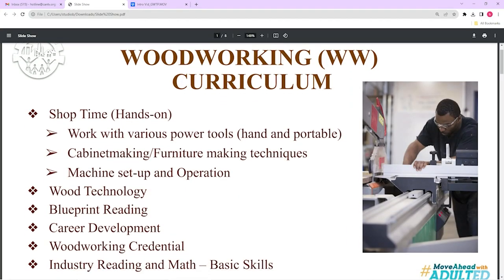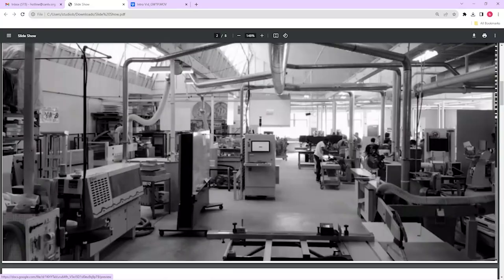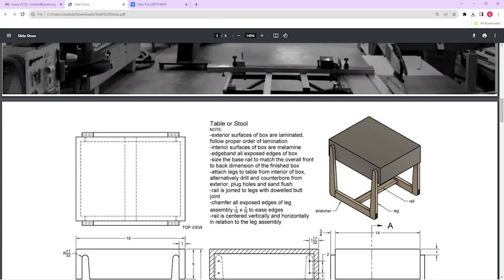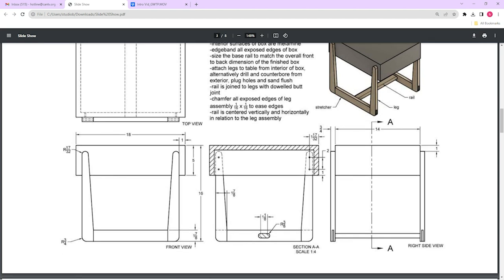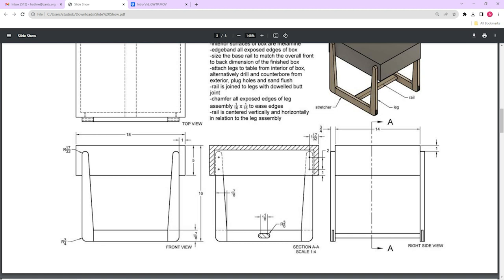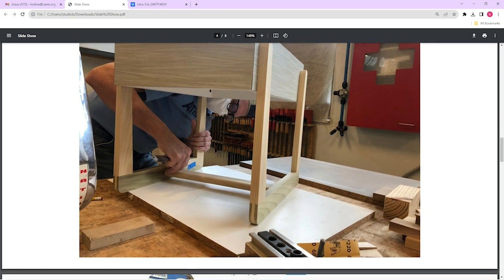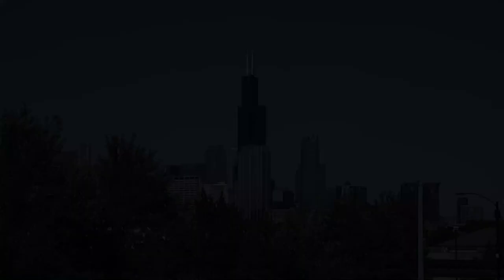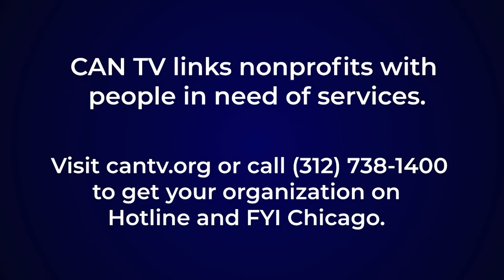Greater West Town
Danjuma Gaskin discusses the woodworking training program at Greater West Town with instructor Charlie Negron.